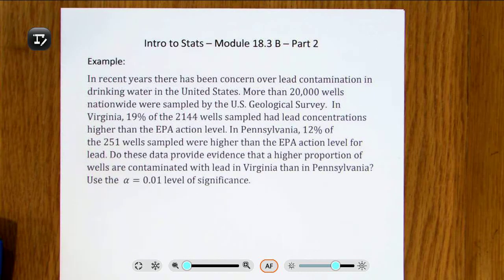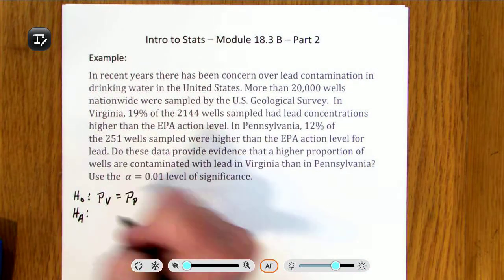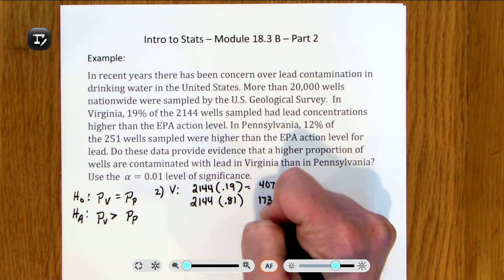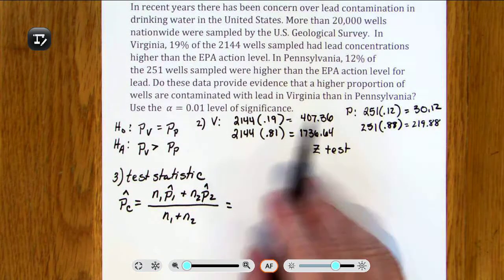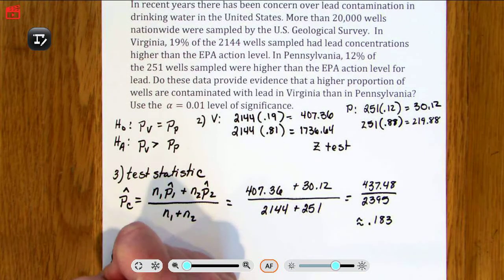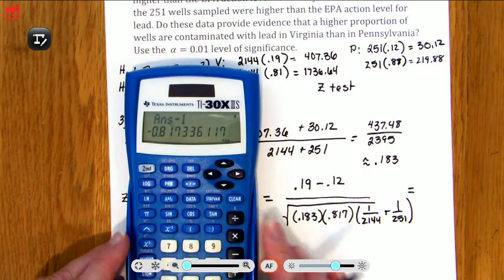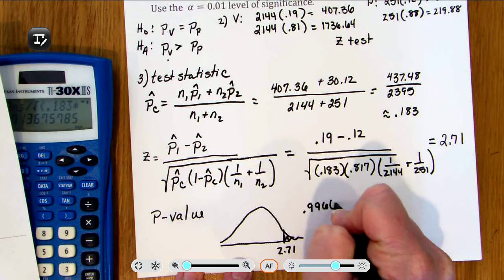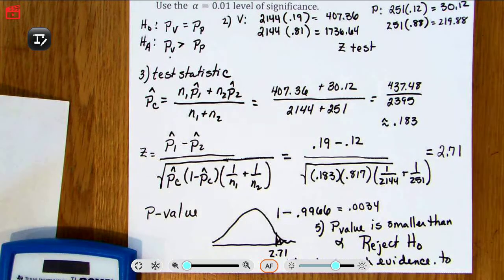Intro to Stats Module 18 3 B Part 2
This video goes through another example of hypothesis testing for two population proportions